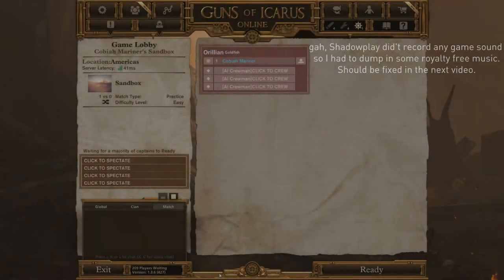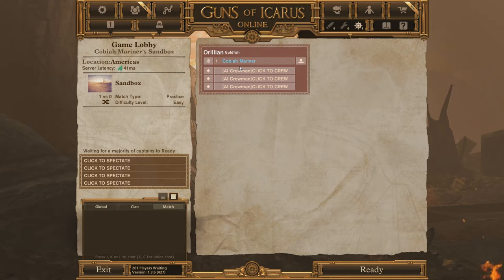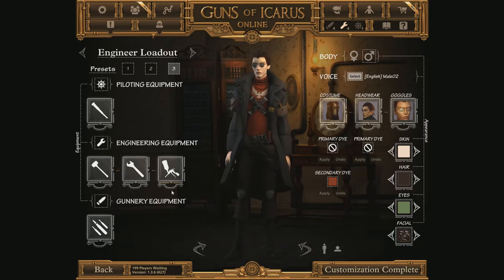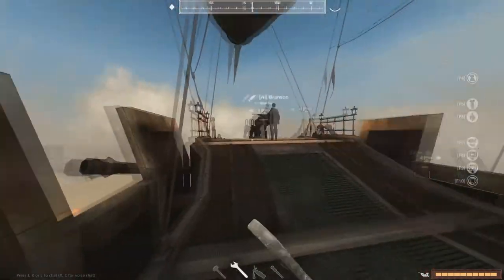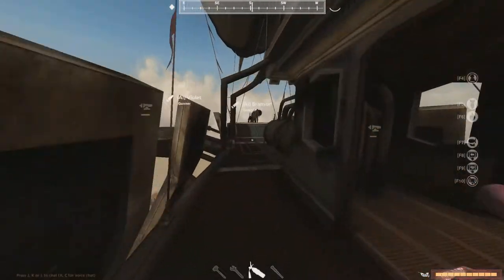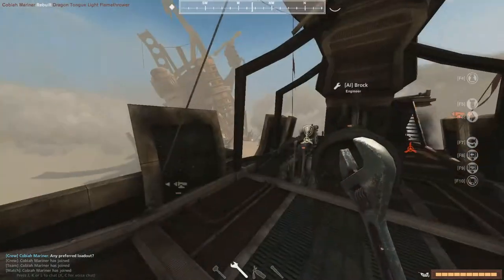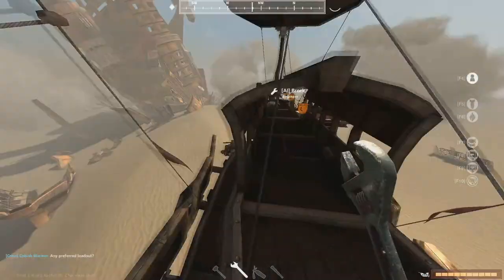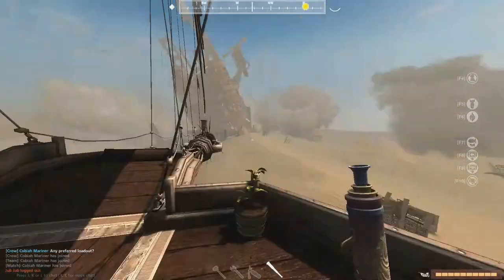Guns of Icarus - Getting Started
14 minutes of me talking? Oh god.

Wanna motivate me to make more videos? Feedback gives me that warm fuzzy feeling that will encourage me to make more!
Skype: roseluckbestponi
Origin: moistpony